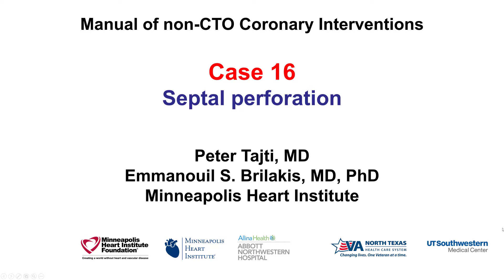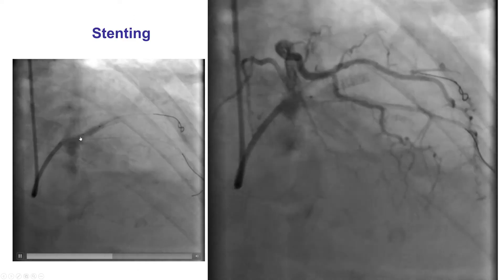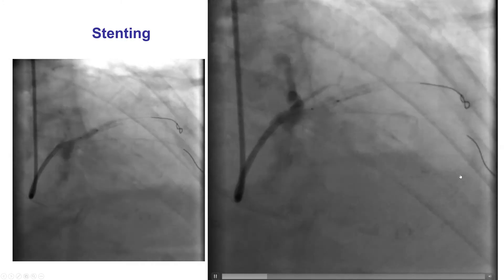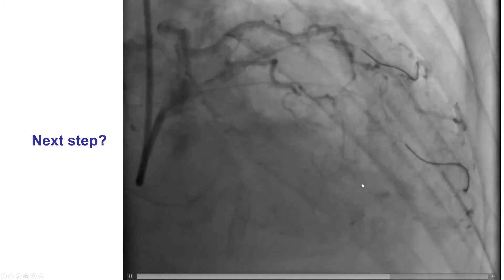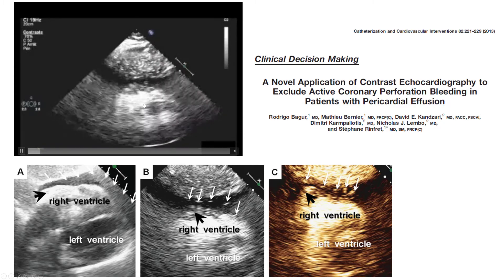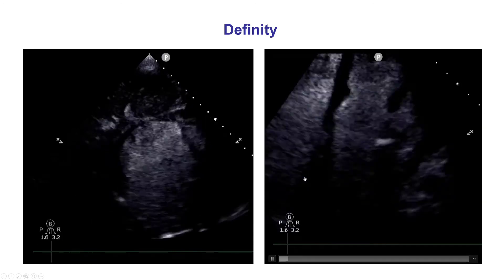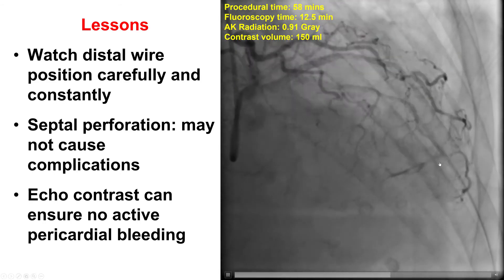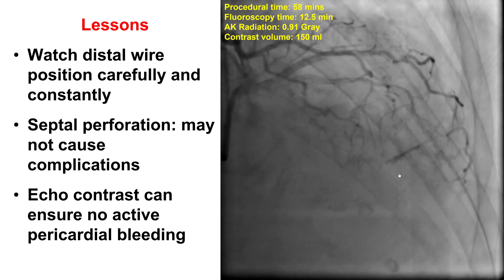Case 16: PCI Manual - Septal perforation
During PCI of a diagonal lesion a wire was placed prophylactically into the LAD. The wire tip entered a septal branch, causing septal perforation. Fortunately the perforation was into a ventricle, hence it did not cause a pericardial effusion, as confirmed by injection of echo contrast (Definity). This case illustrates the importance of continually checking the distal wire position during PCI to avoid distal vessel perforation.